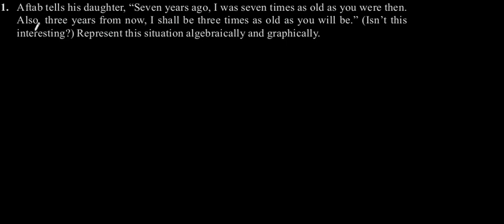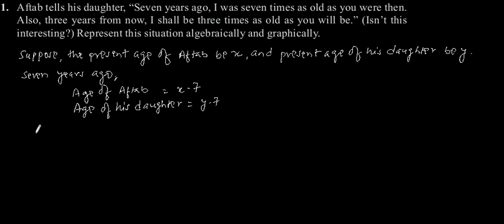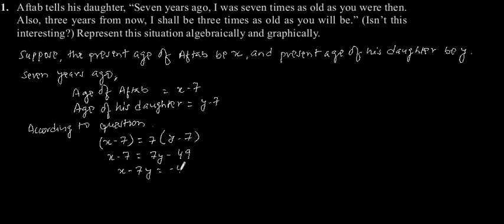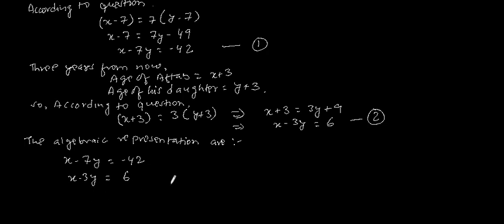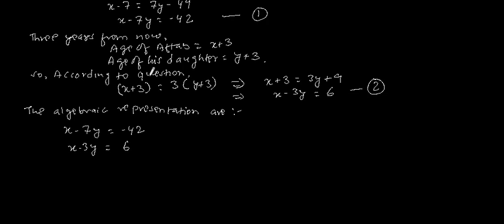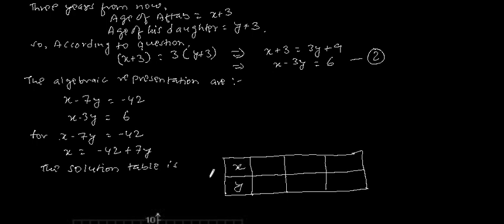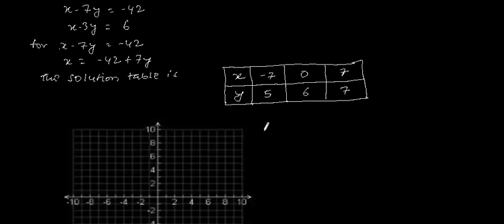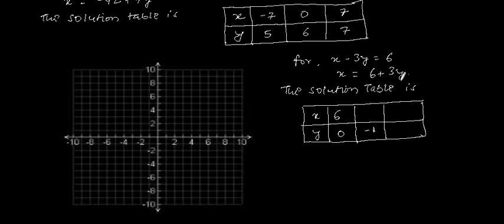CBSE Class-10 Maths NCERT solution -Pair of Linear Equations- Exercise 3.1 - Problem 1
Aftab tells his daughter, "Seven years ago, I was seven times as old as you were then.
Also, three years from now, I shall be three times as old as you will be." (Isn't this
interesting?) Represent this situation algebraically and graphically.